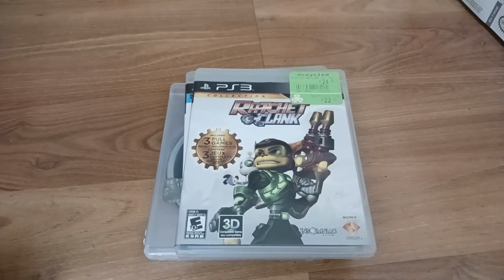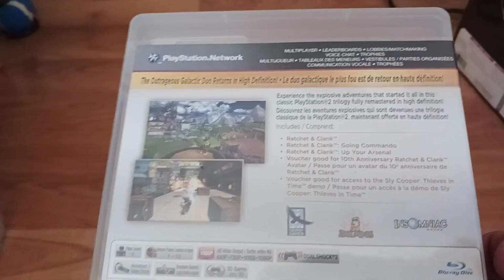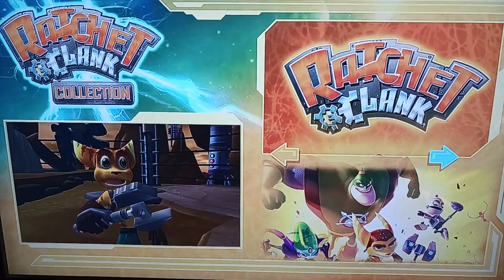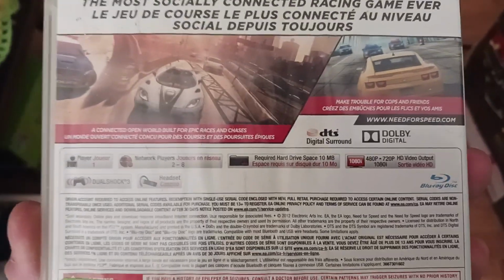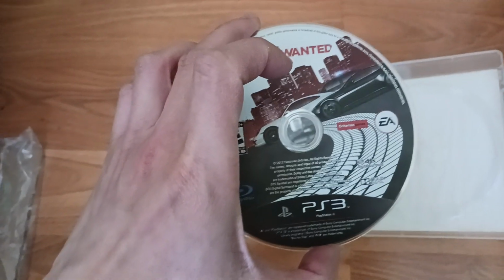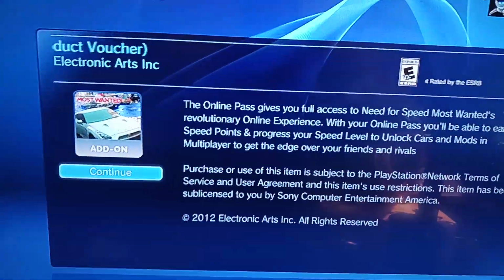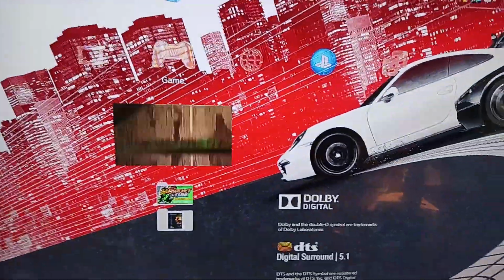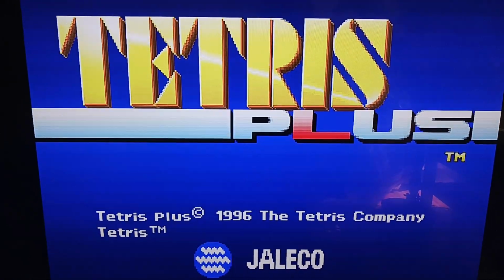I bought Video Games from a Pawn Shop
I went to my local pawn shop and got these games as part of a 3 for $10 deal. Ratchet & Clank HD Collection & Need For Speed Most Wanted (2012) for PS3 and Tetris Plus for the original Playstation.